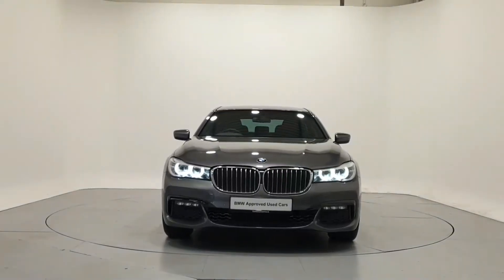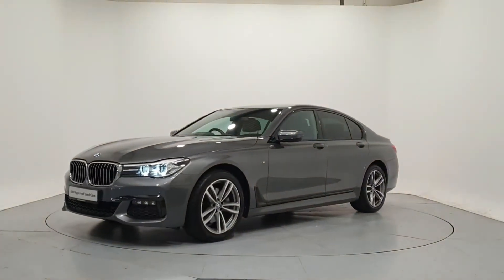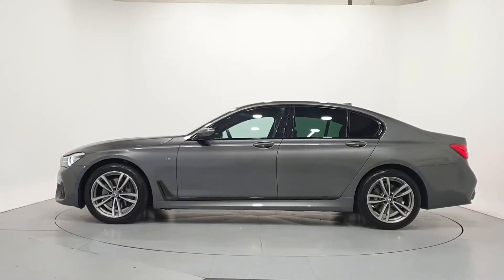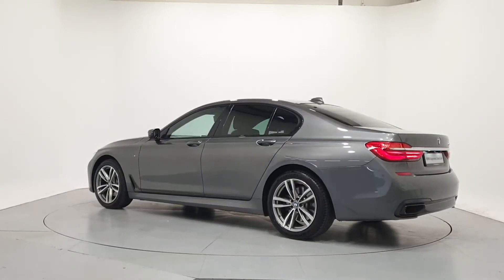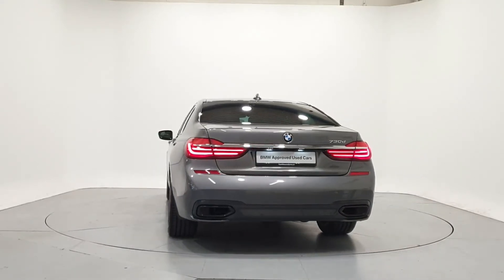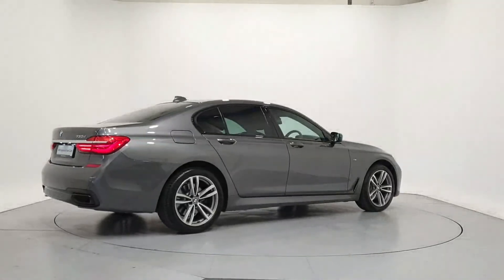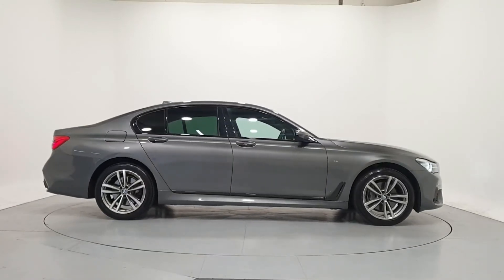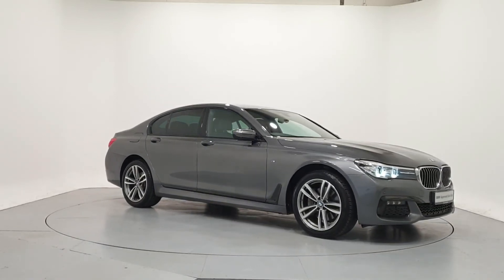191D46069 - 2019 BMW 7 Series 730d M Sport Saloon 63,950